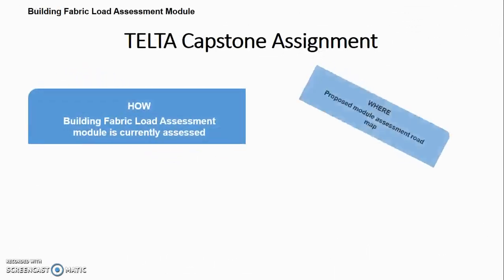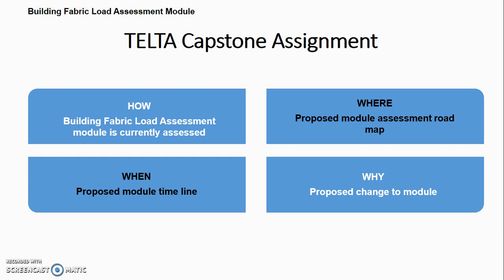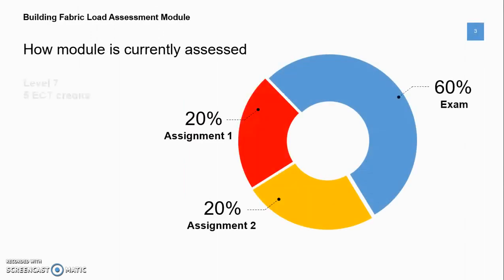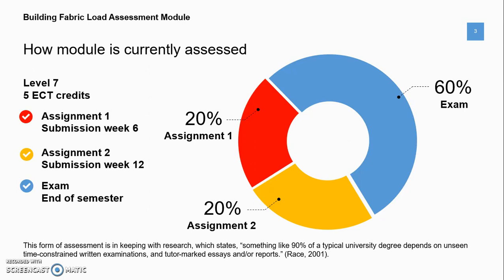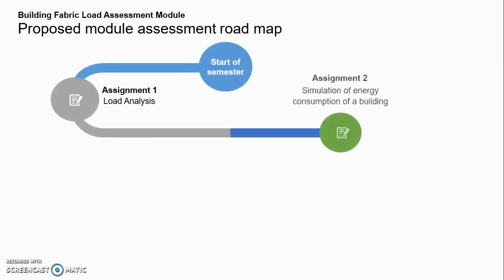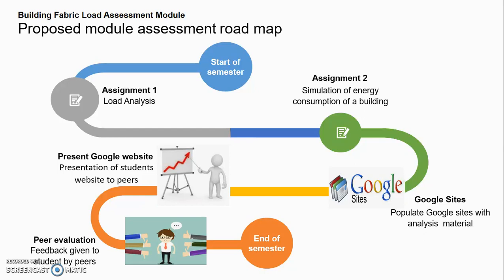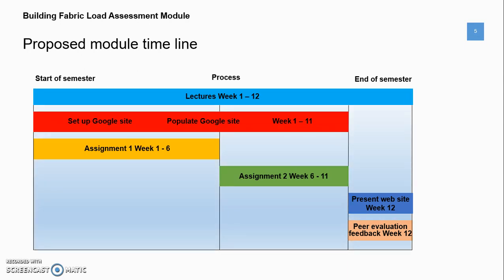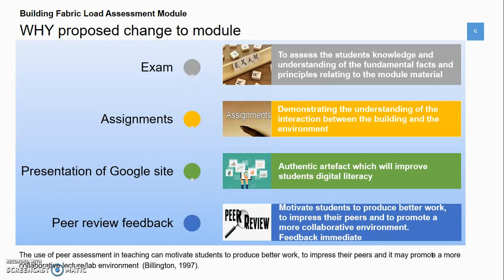TELTA Capstone Assignment